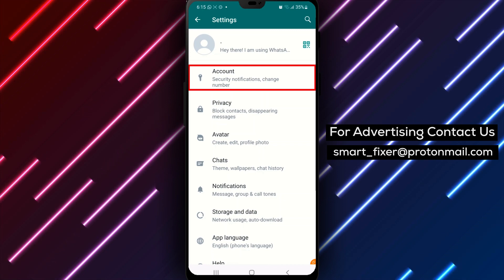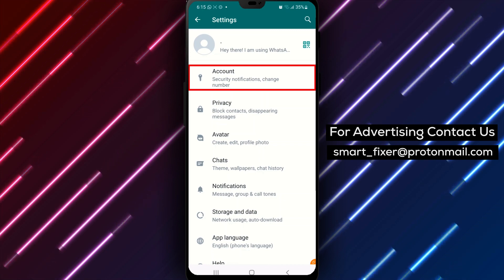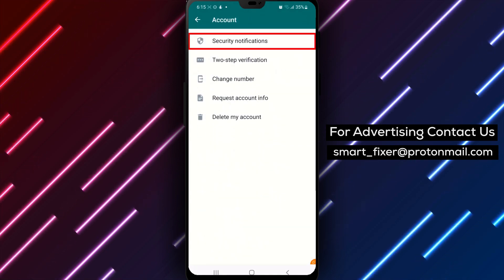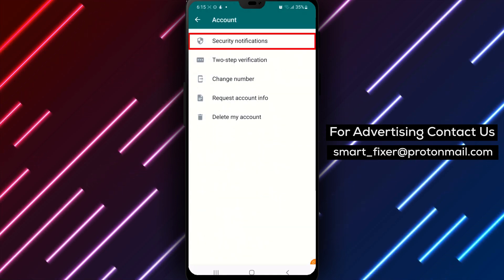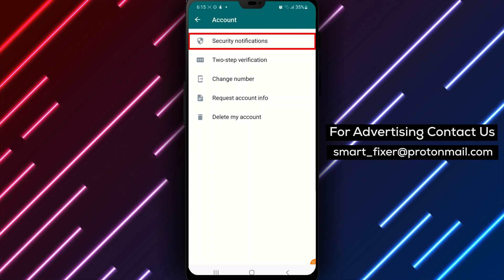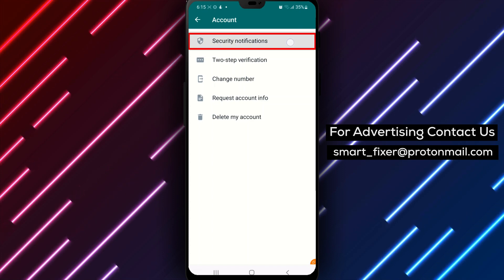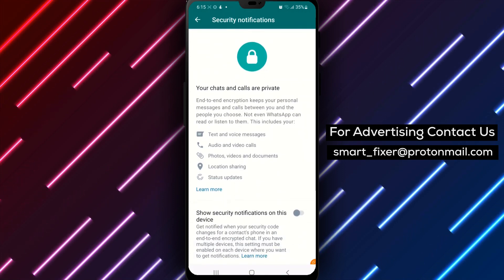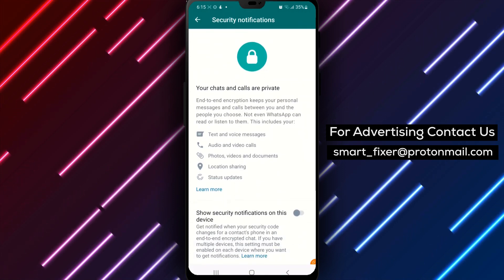How To Get Notified When Your WhatsApp Security Code Changes On Android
In this tutorial, we'll show you how to get notified when your WhatsApp security code changes on Android in just a few simple steps. Here's what you need to do:
1. Open WhatsApp.
2. Tap the three dots on the upper right corner.
3. Choose "Settings".
4. Choose "Account".
5. Choose "Security Notification".
6. Turn on "Security notifications on this device".

By following these easy steps, you'll be able to stay on top of any changes to your WhatsApp account security. It's important to note that if you receive a security notification and you didn't make any changes to your account, it's possible that someone else is trying to access your account. In this case, you should take immediate action to secure your account and prevent unauthorized access.

By turning on security notifications on your Android device, you can ensure that your WhatsApp account is secure and that you're notified whenever there's a change in your account security.

So what are you waiting for? Get started on securing your WhatsApp account today with this quick and easy tutorial.